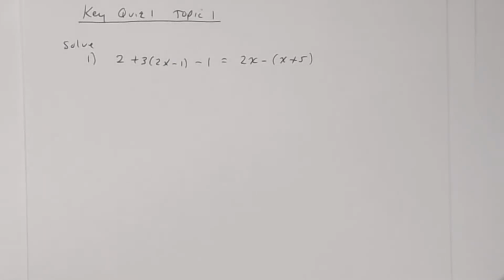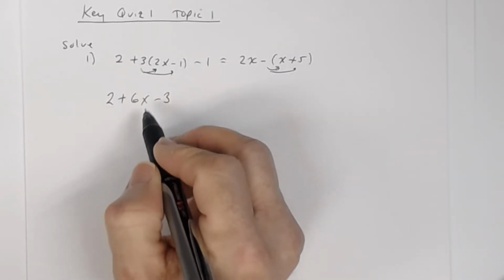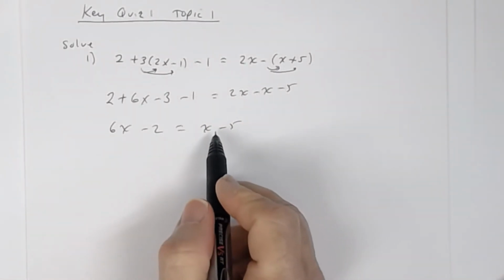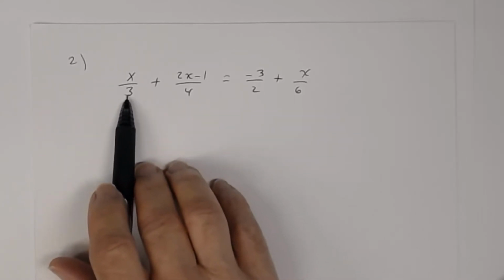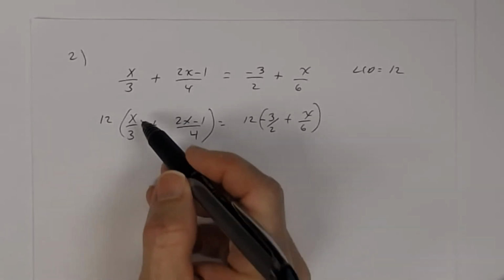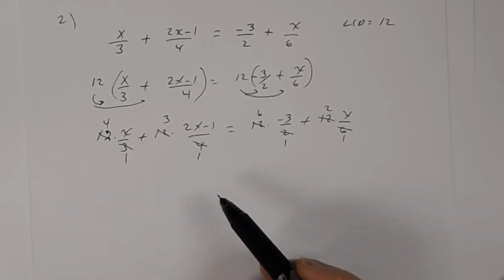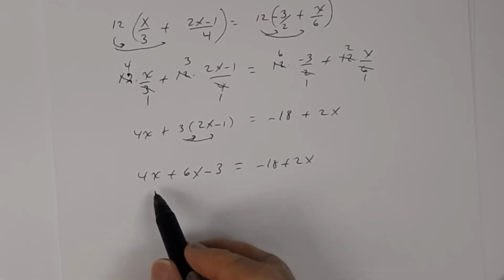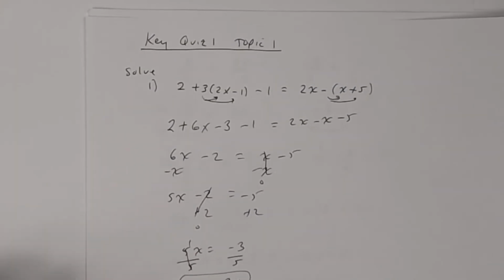Key Quiz 1 Solving Linear Equations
This is the key to Quiz 1 - Topic 1